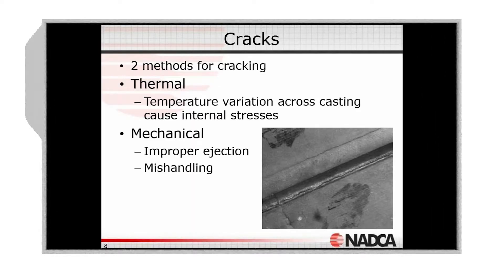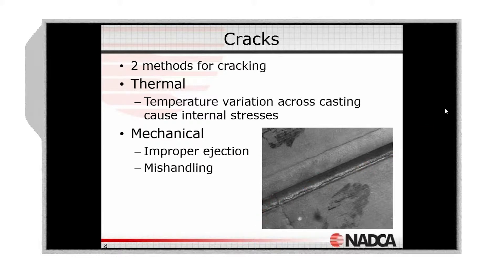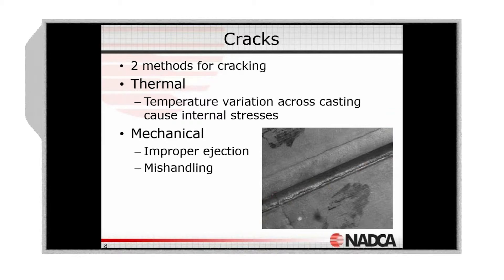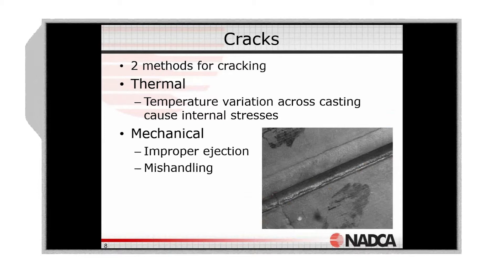NADCA Video Highlight - 2019-03-27 - Basic Diecasting Operator Training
The material presented in this video are some highlights from NADCA’s online webinar - Basic Operator Training: Recognizing and Controlling Flow Defects.

The operator will learn how to recognize flow (surface) defects and what causes these types of defects. This course will address various operating parameters that impact flow defects, such as die temperature, die spray, cooling line flow rate, fill time and metal temperature. The operator will also learn corrective measures that can be taken to reduce and control flow defects, including preferred operating ranges for the various parameters.

For information on purchasing a downloadable copy of this webinar in its entirety, please

From the video highlight transcription,
The second one is cracks. And a crack is what you'd think of a crack in anything. It's where two parts of it have broken apart, sheared apart, and you have, now, a void running through a certain section of it. And you can see that here in this picture. You have a nice little crack running right through the middle of it.

Now, there are a couple ways that you can get cracks in die casting. One is if it's caused thermally. If you have temperature variations across the casting, you're going to have internal stresses and those internal stresses could end up pulling the casting in certain ways and causing a crack.

The other way you can get a crack is mechanically. So if there was improper ejection, so if you have ejector pins that are too short or if you have ejector pins that are stuck and not pushing out or if you have the casting that's stuck in one section and only one half of the casting is getting pushed out, it's going to end up bending the casting and could cause cracking.

The other way to cause a crack is to mishandle it. If you drop it, bang it against something, you can cause a crack that way.

(silence)

To purchase access to this course, visit the NADCA marketplace Purchasing a course through the online education system grants you one year of access to the recording, presentation, support material, and tests when applicable.